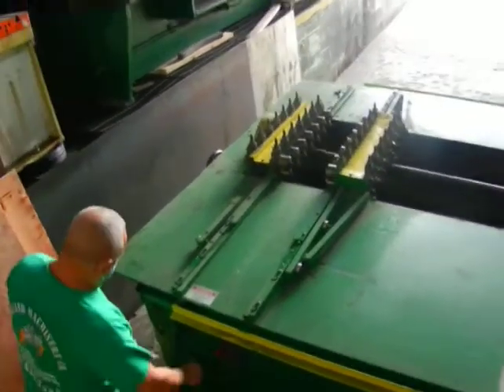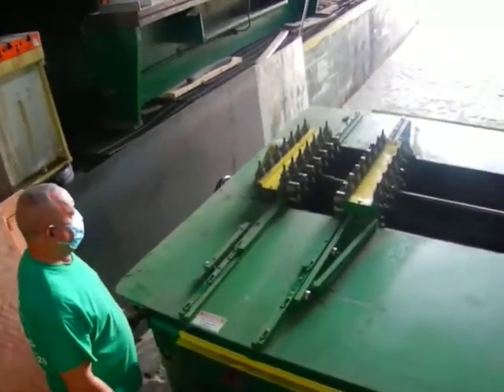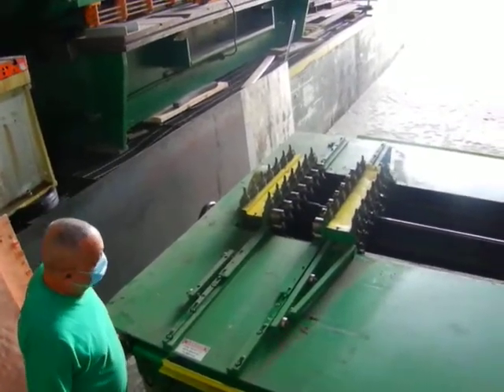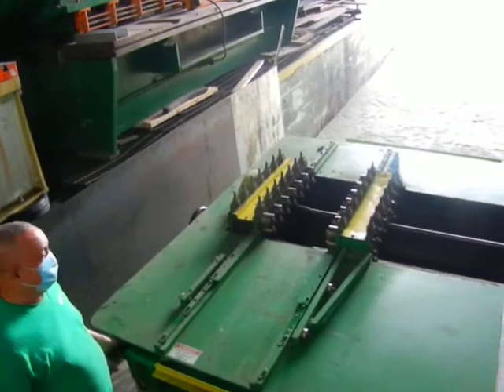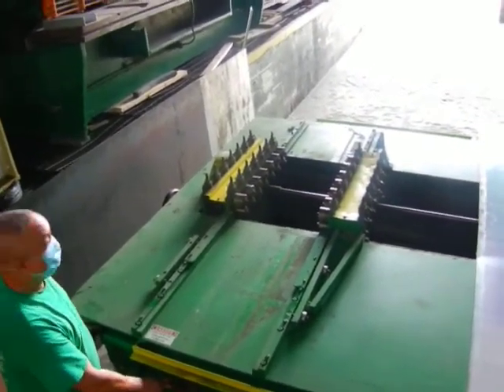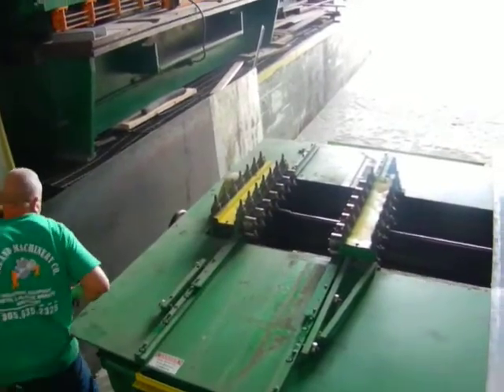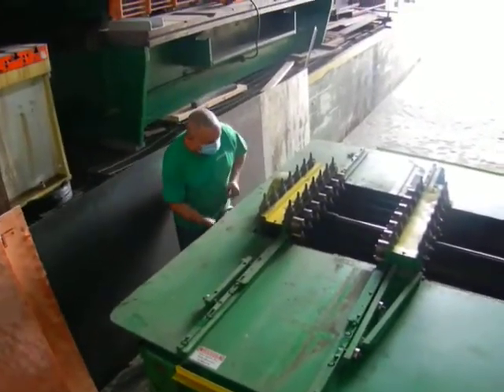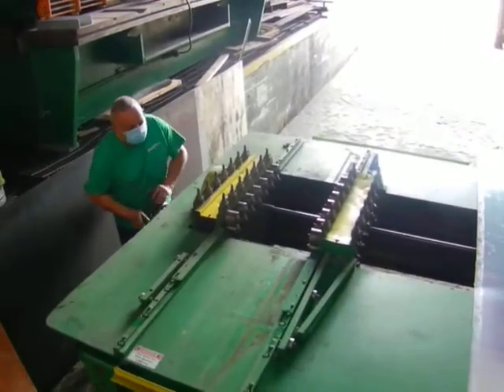Flagler Rollformer showing the adjustment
Here we are going to show  you the motorized adjustment feature as well as the manual fine tuning of the adjustable station.